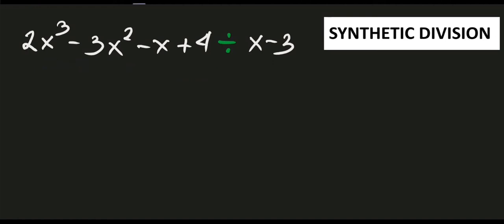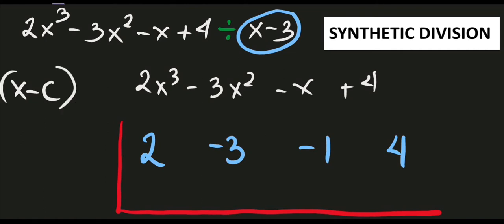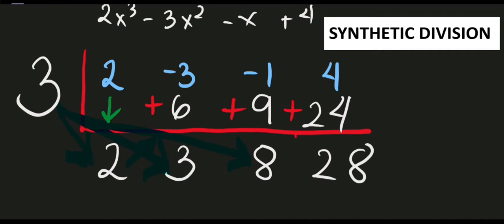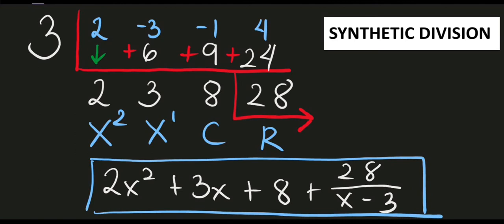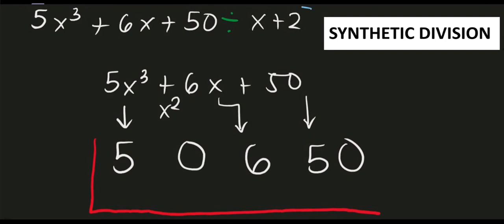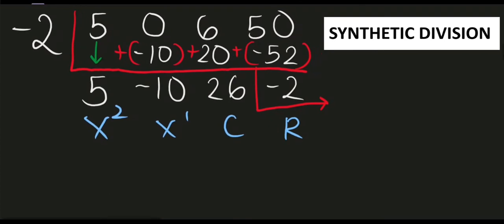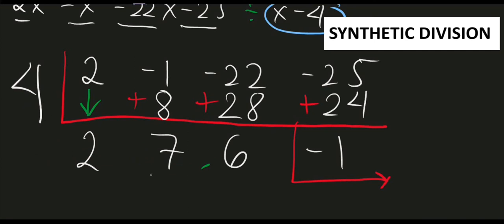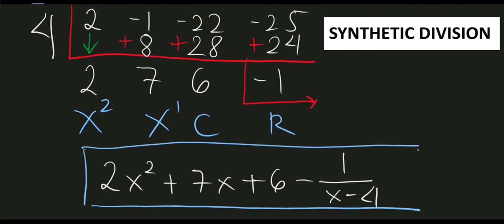Synthetic Division (Steps and Examples - Part 1 of 2) | MATHEMATICS 10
This video is about Division of Polynomial Expression (using Synthetic Division) PART 1.
I will upload some additional examples about this topic and its relation and use to Remainder and Factor Theorem. Enjoy Learning!

God bless!

Grade 10 - Mathematics 10 (topics/lessons) MELCS Based